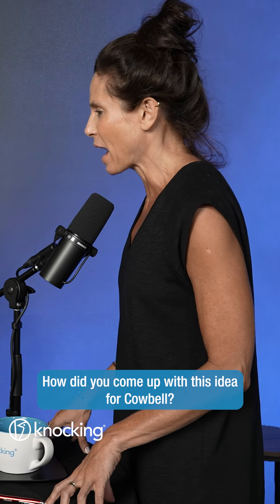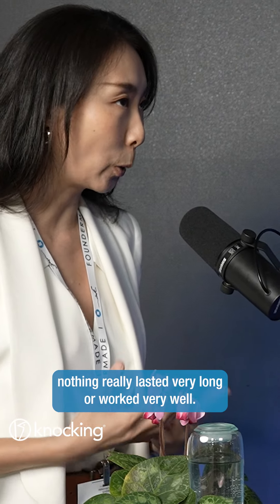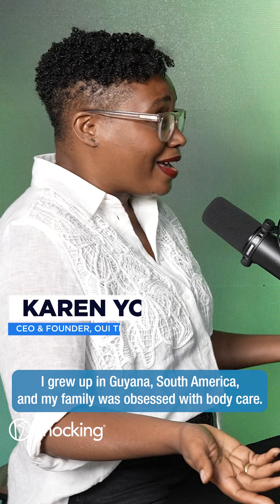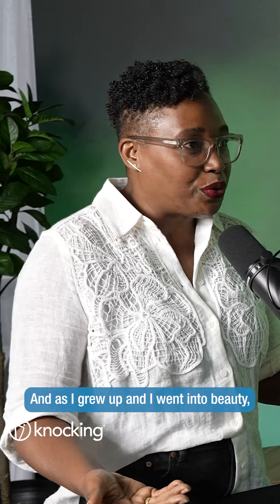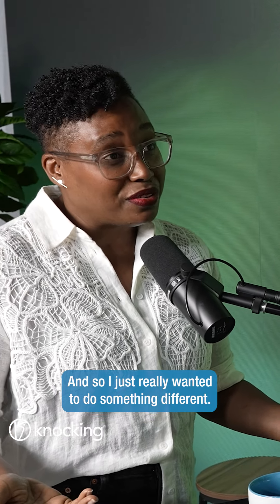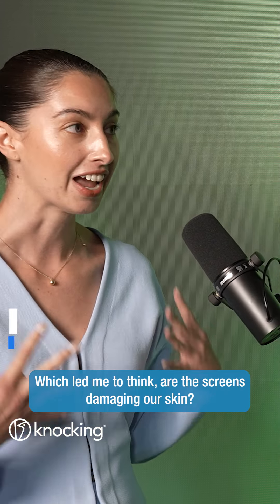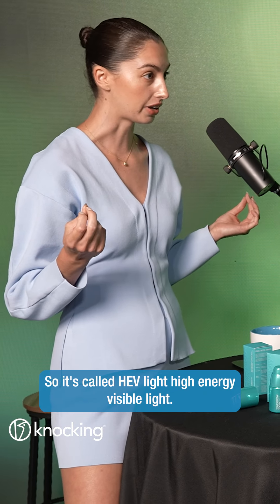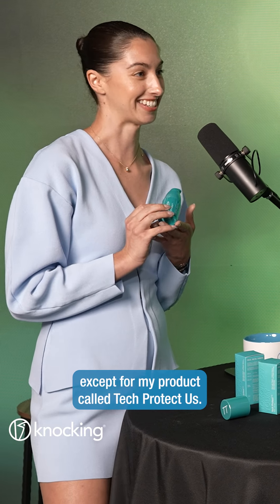Turning Challenges into Innovation: Insights from Founders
Ever wonder where the best ideas come from? 🌱 We caught up with founders of Cowbell Plant co, Oui The People, and Tomorrow Today Beauty at Foundermade! They all turned personal challenges into thriving brands. 🚀💡

Sometimes, your biggest problem can lead to your greatest solution. 💪